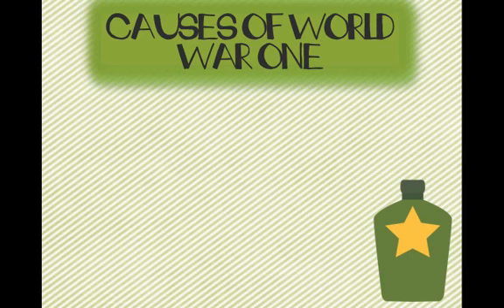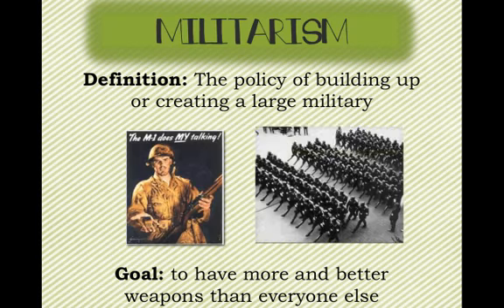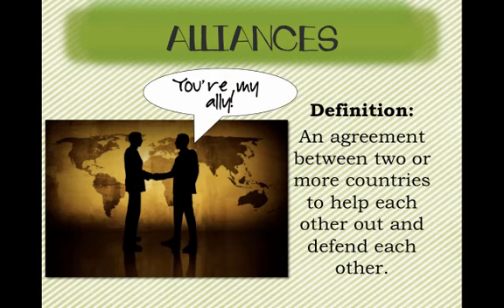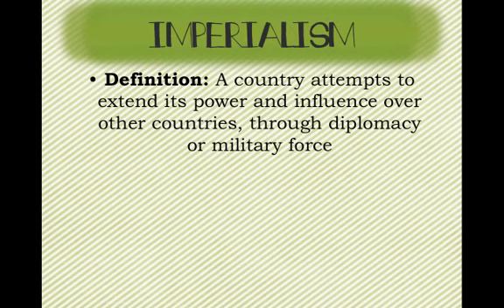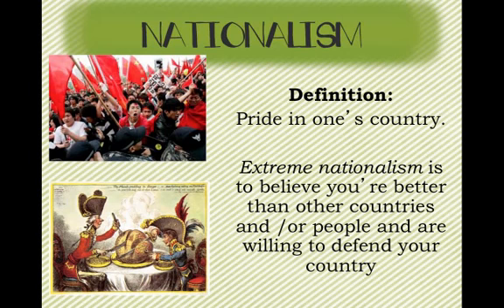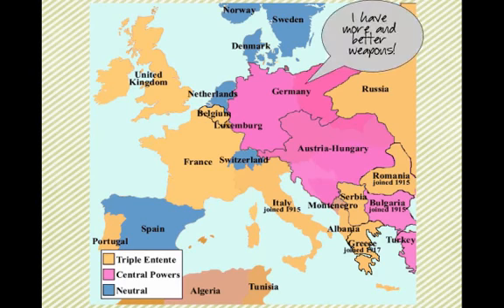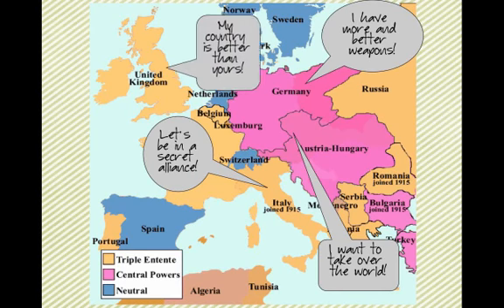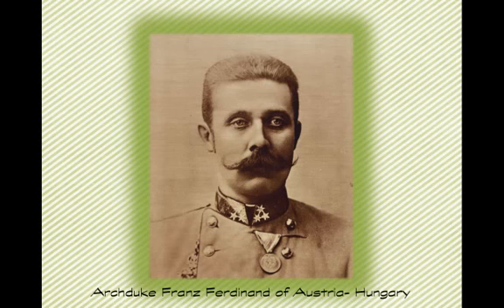the causes of First World War